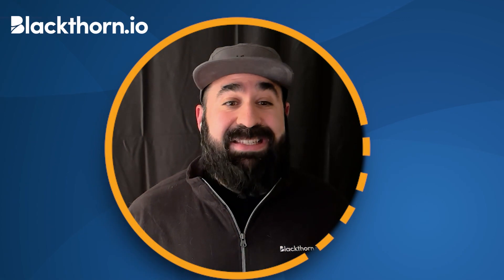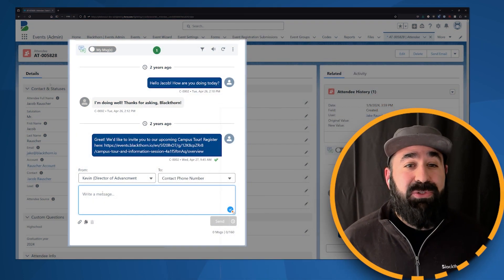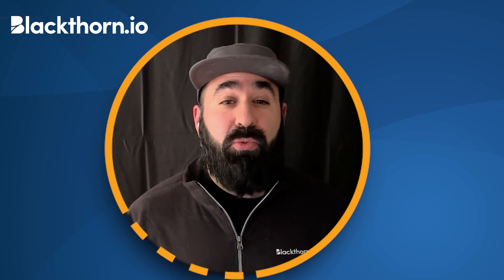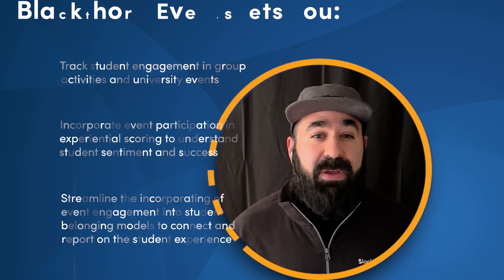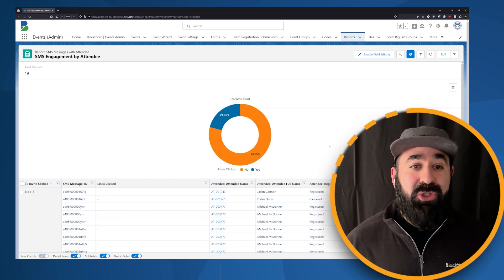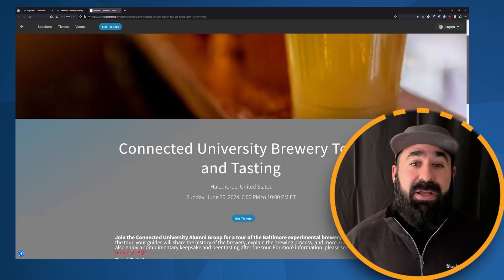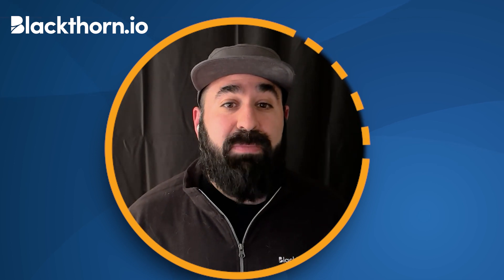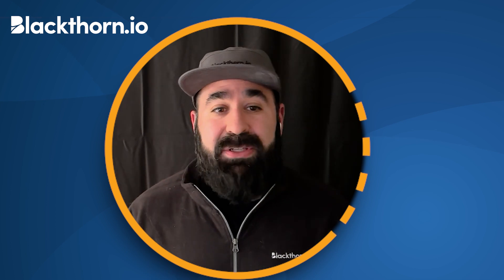Blackthorn.io for Higher Education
Today, we are going to explore how Blackthorn’s suite of Salesforce-native apps allows education departments to run critical institution applications right within Salesforce for Recruitment and Admissions, Student Success, and Advancement.